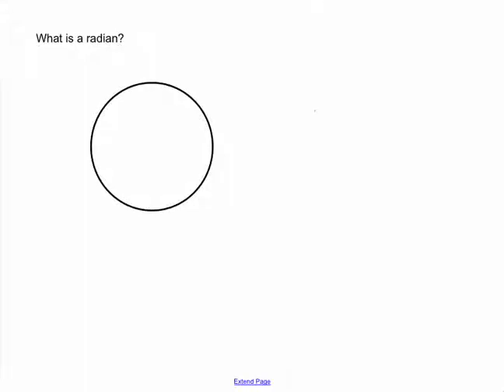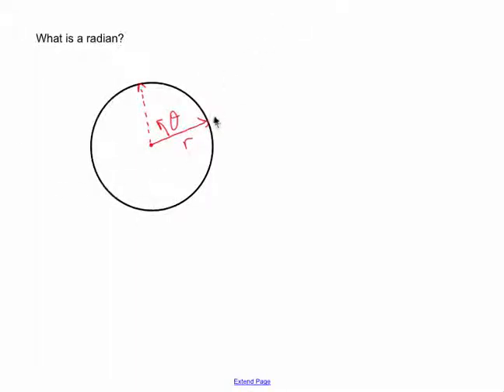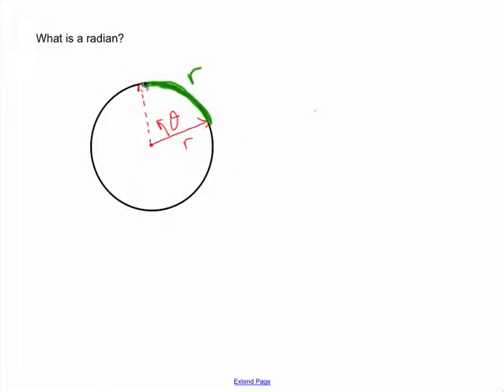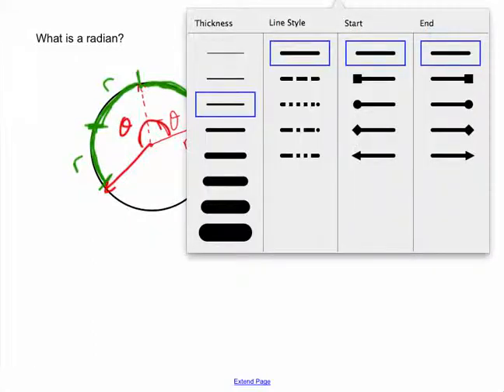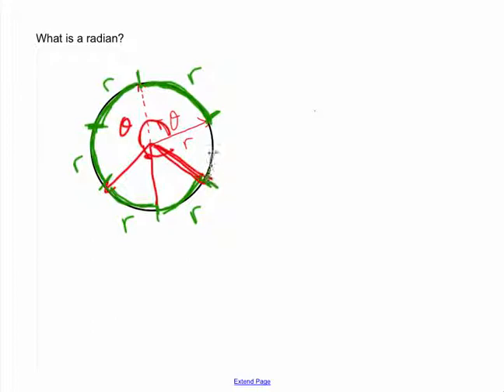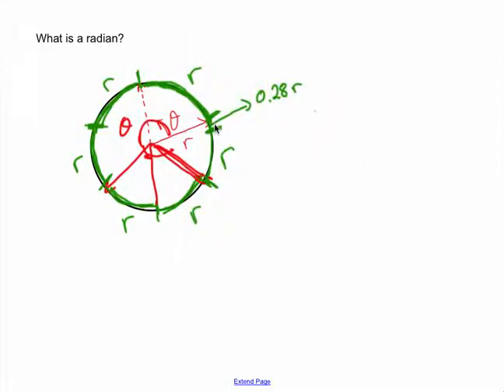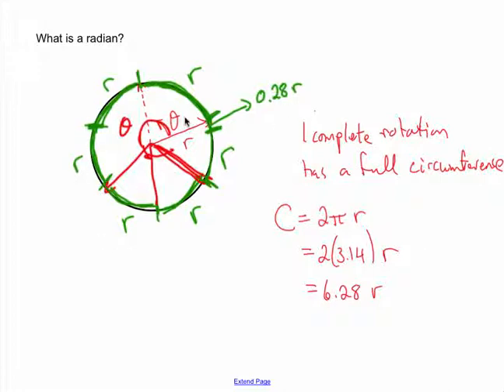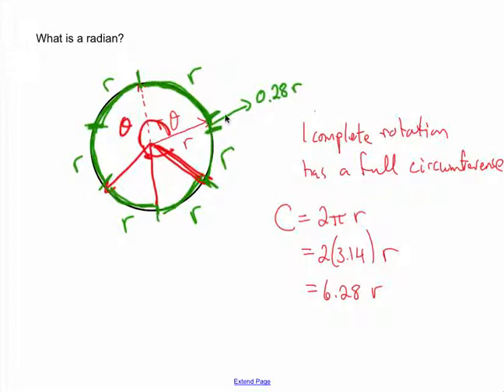What is a Radian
How is the angle of a "radian" related to the radius and circumference of a circle.